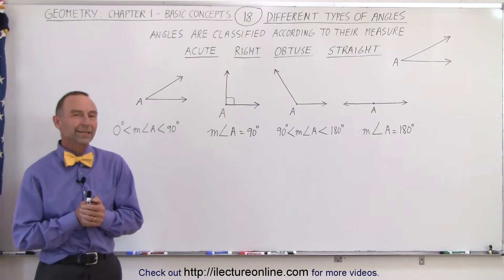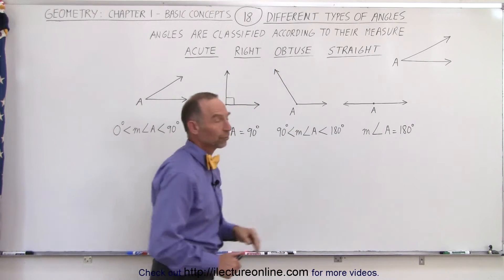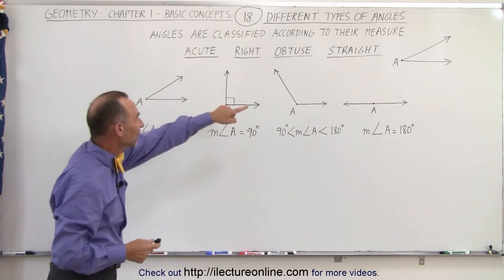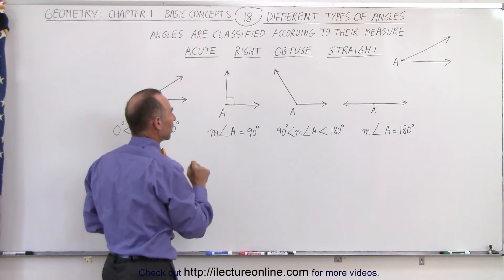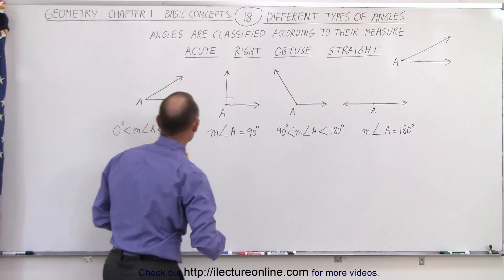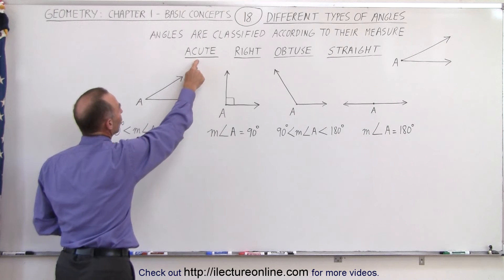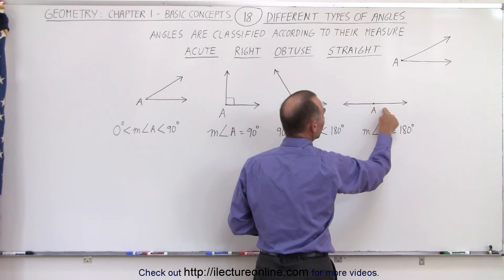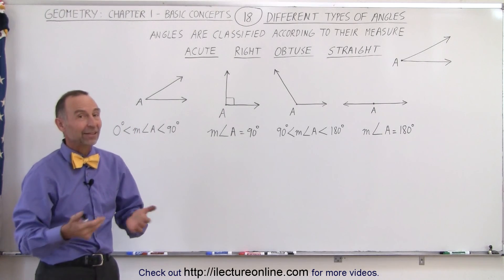Geometry - Ch. 1: Basic Concepts (18 of 49) What are the Different Types of Angles?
In this video I will explain the definition of an and show how to recognize an acute, right, obtuse, and straight angle.